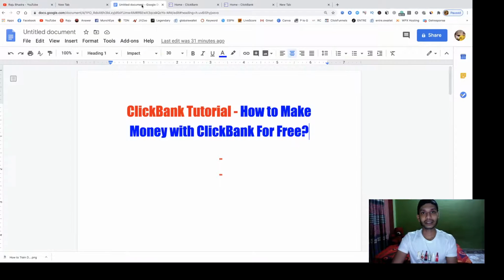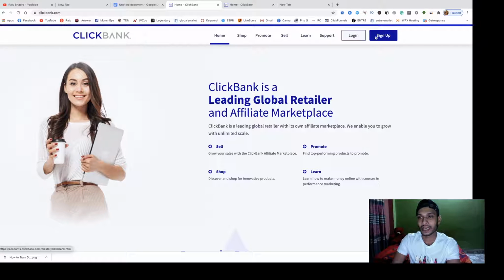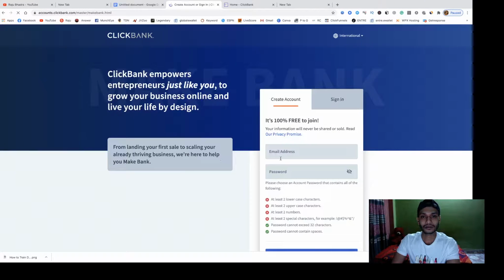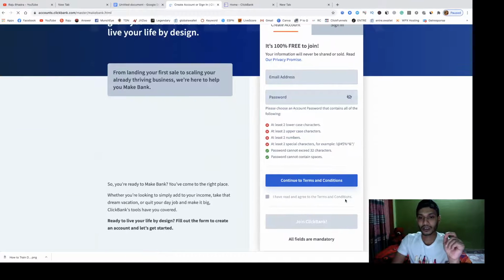ClickBank Tutorial - How to Make Money with ClickBank For Free?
(This Training Program Learn You, Where to Begin Your Online Business and How You Can Run Your Online Business for a Lifetime )

In this video, I'm going to show a brand new method that will help you to make money on Clickbank for free.

It's an educational channel. I post videos about making money online on a DAILY BASIS and how you can work from home so you can have more time and freedom to do what you want. Break free from the "9 to 5" job and create your dream lifestyle.

I’ll help you to get FREE traffic for making High-Ticket sales like me. Don’t hesitate to knock me. I’m always ready to help you.

Talk You soon,
Thanks
Raju Bhadra.